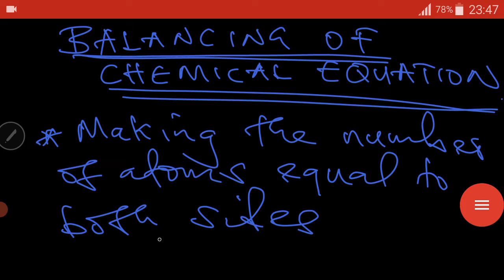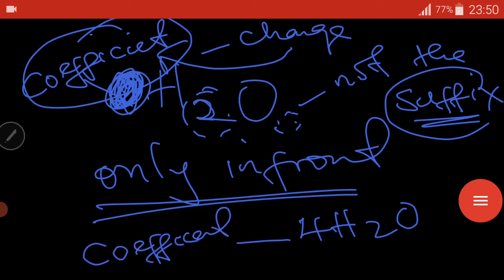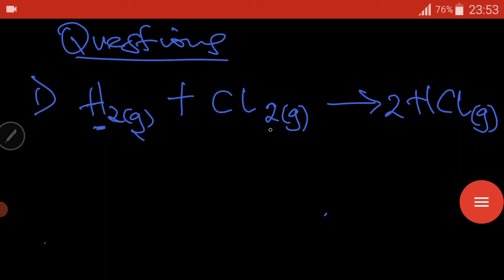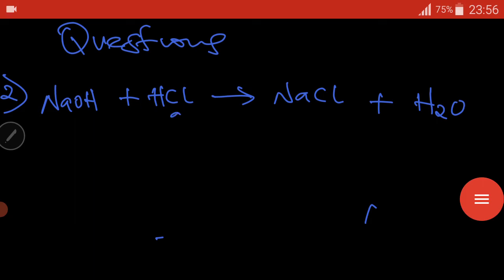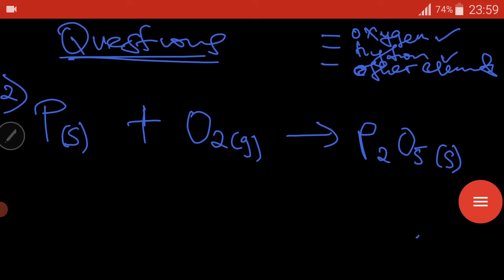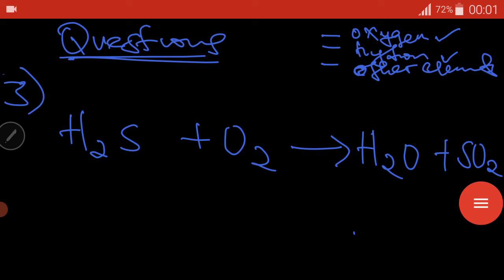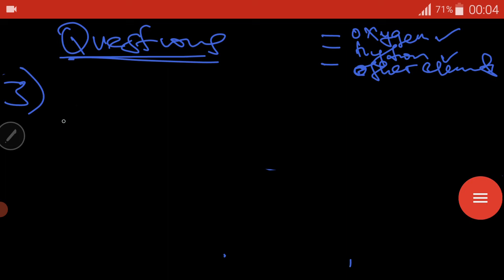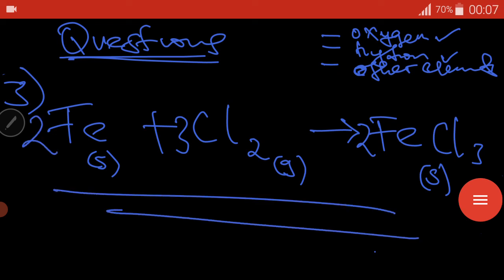EASY WAY OF BALANCING OF CHEMICAL EQUATIONS.